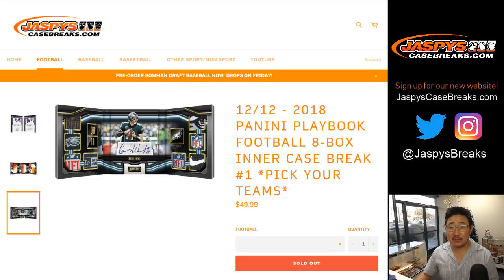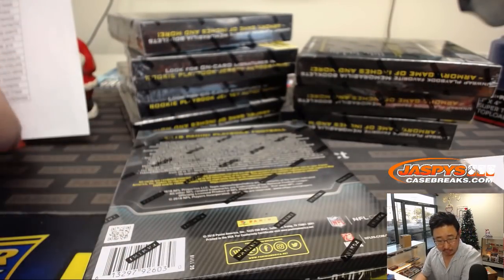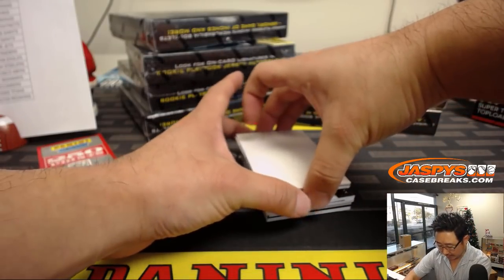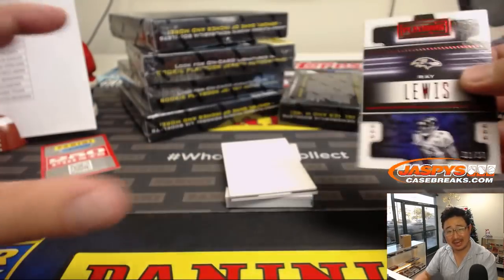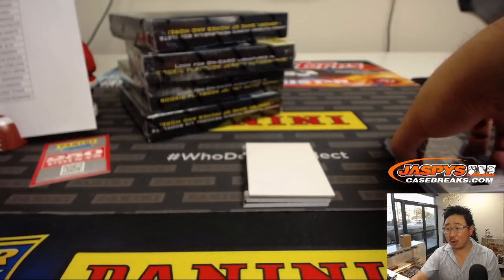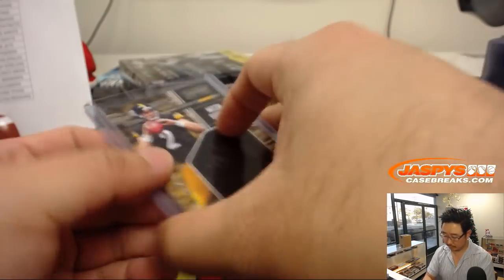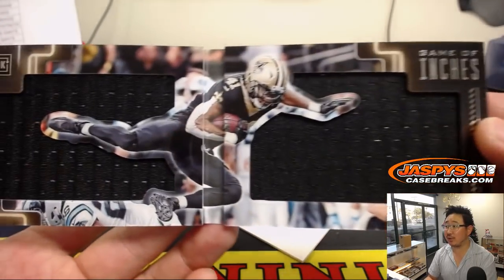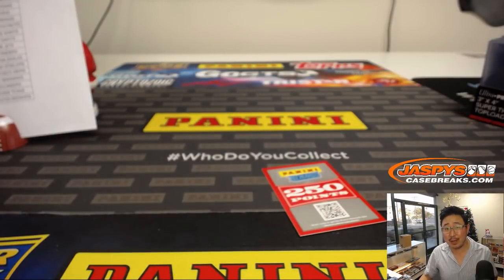W, 12/12/18 || 8Box (Inner) PYT #1 || 2018 Panini PLAYBOOK Football (NFL)